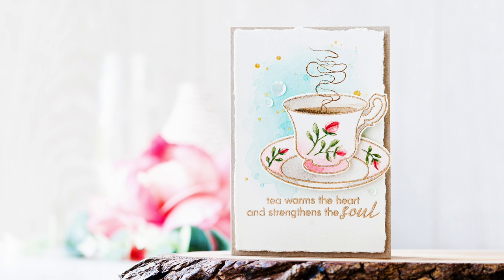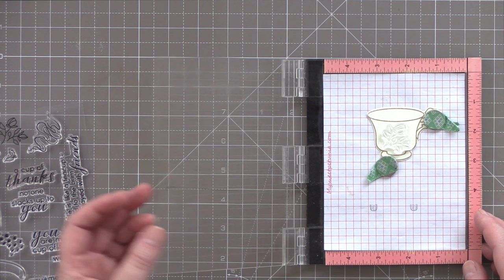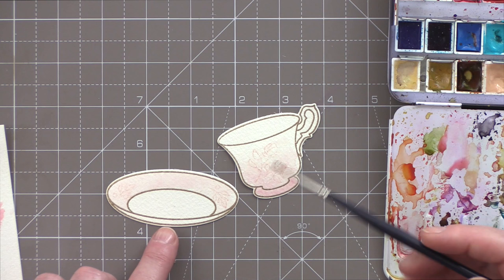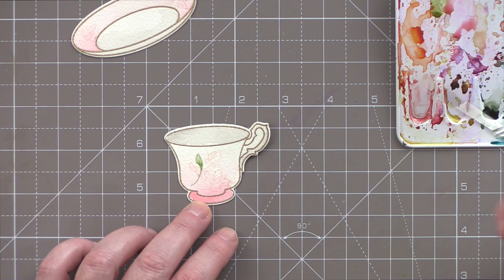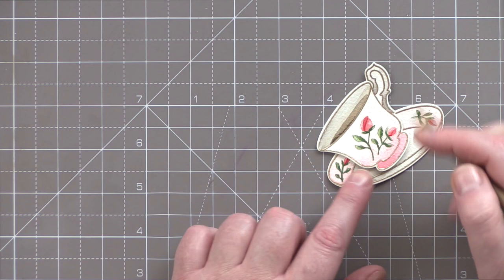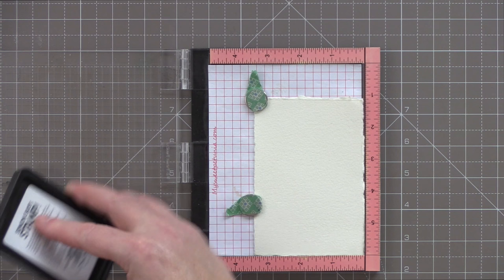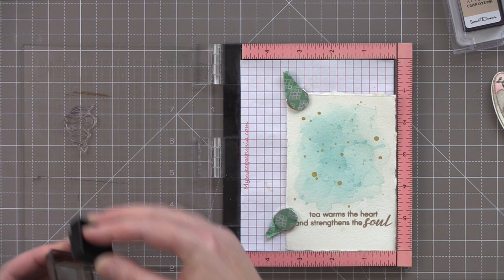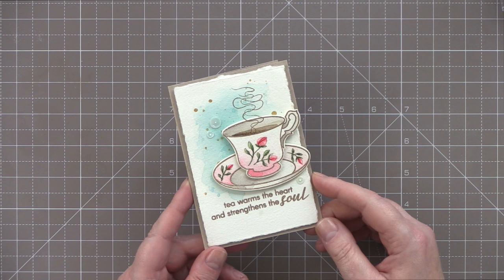Altenew Vintage Teacup Watercolor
Debby shows how to gold heat emboss and watercolor the Vintage Teacup set reminiscent of her Mother and Grandmother's teacups. For more details including supplies used please